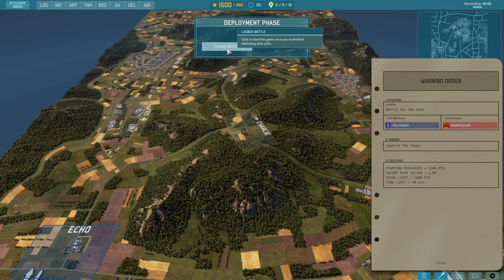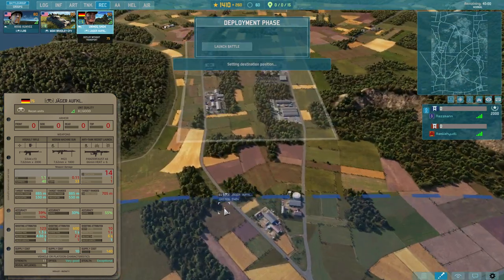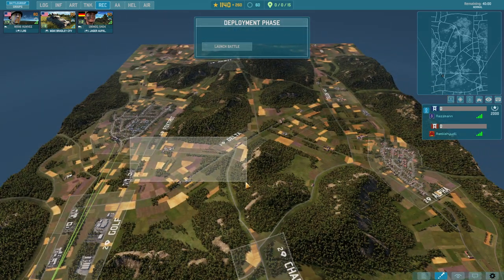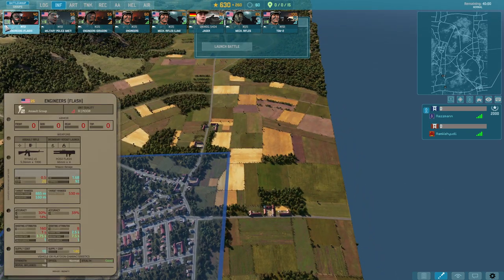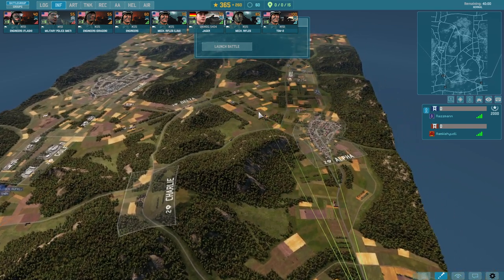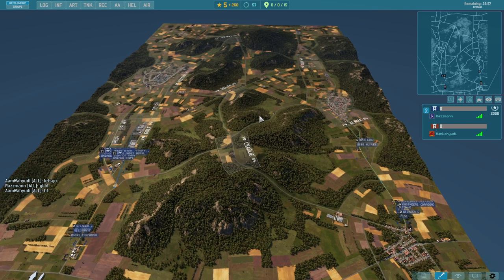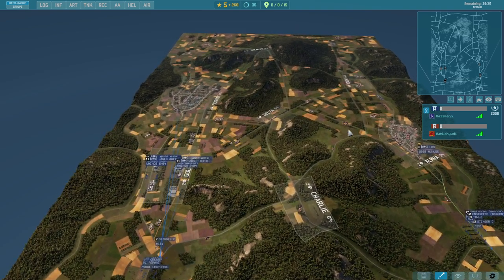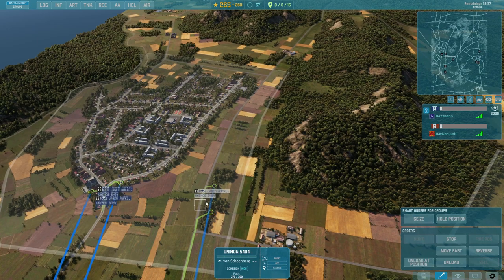Cluster Bombs Still Pack Quite A Punch